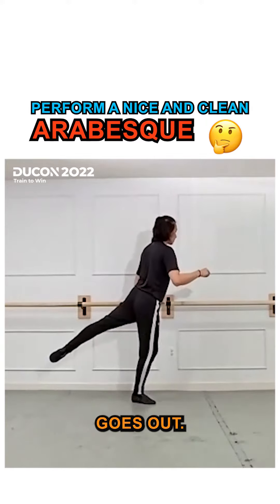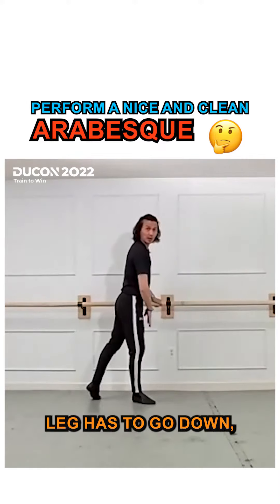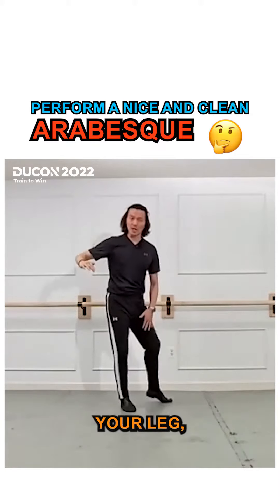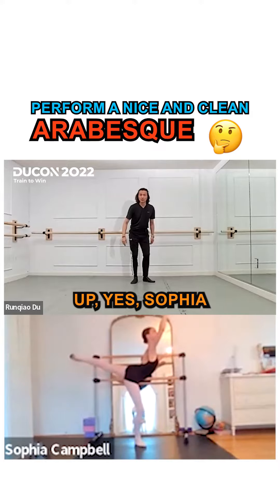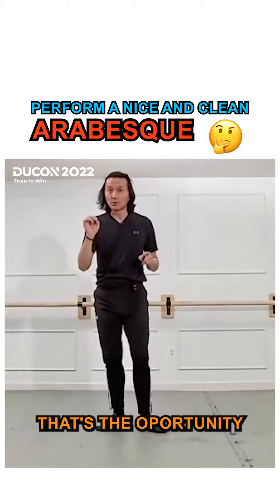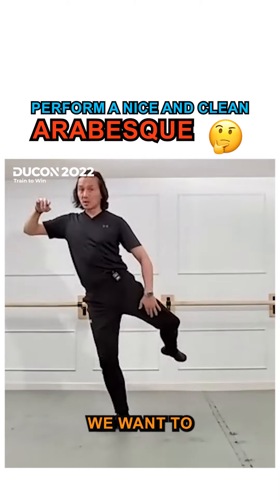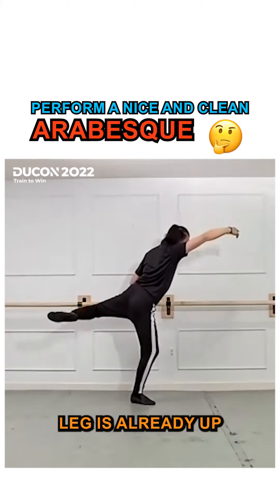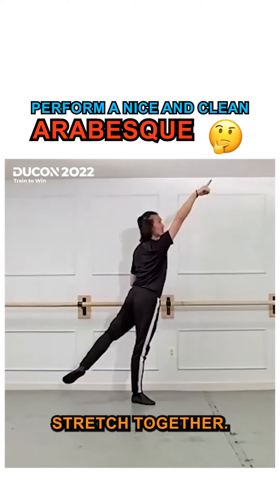Here's how you can perform a nice and clean arabesque ✨💯